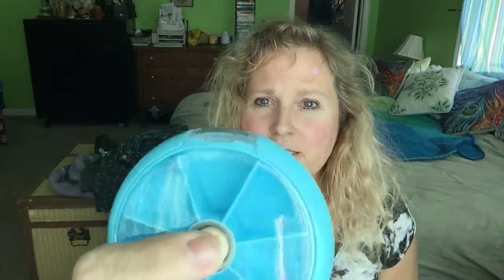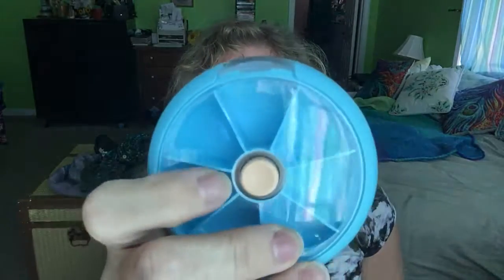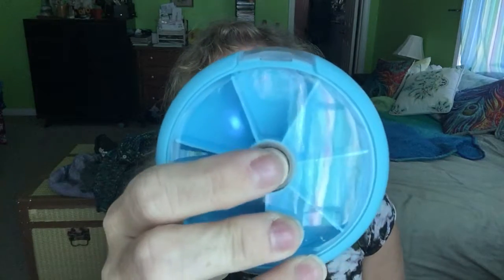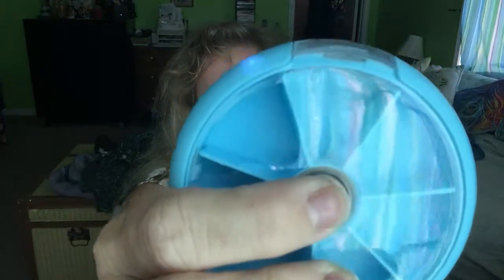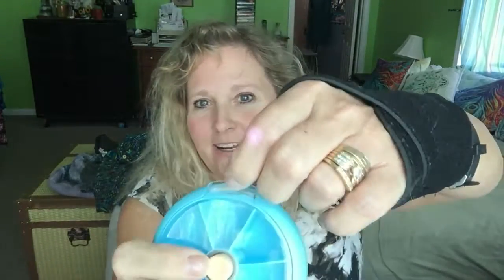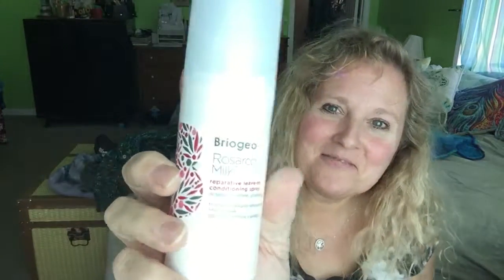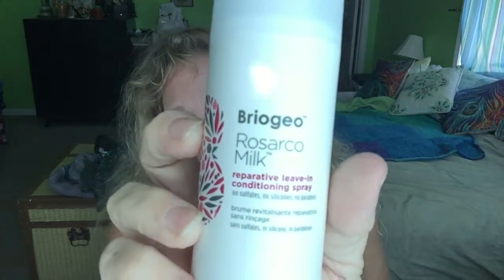Organizer Video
Yarn Fairy and the Pixies, bead organizer containers.  These are now available on the Knitting Notions page of our blog.  wmdramble.blogspot.com